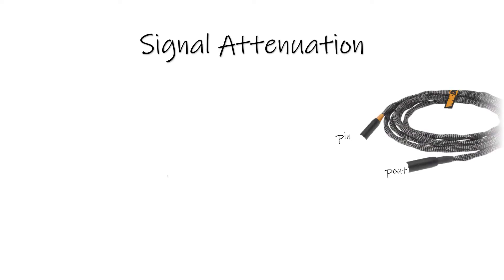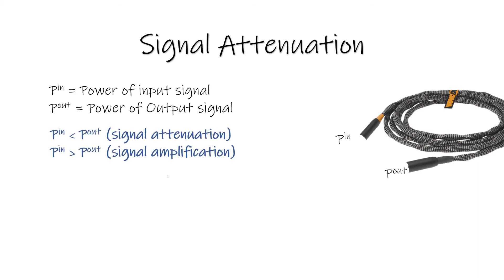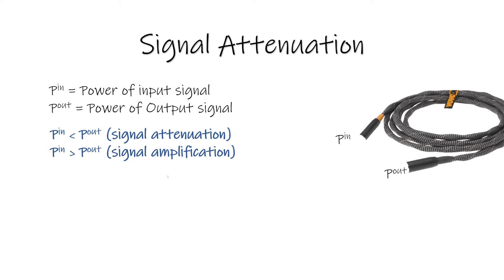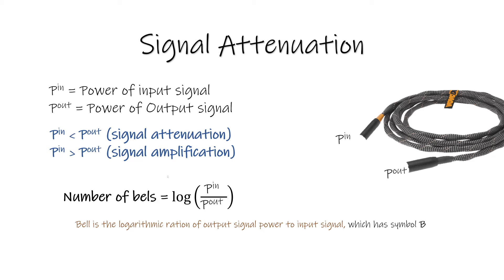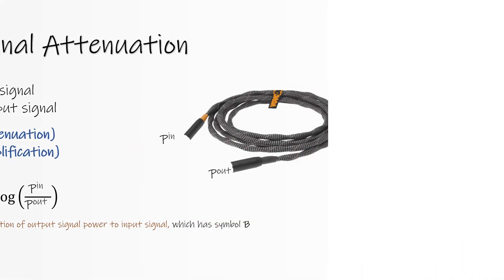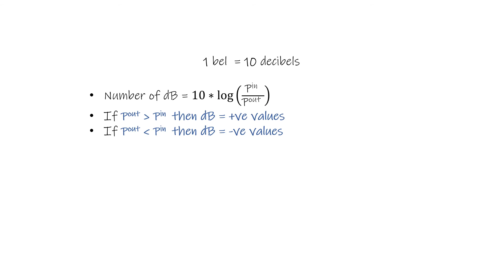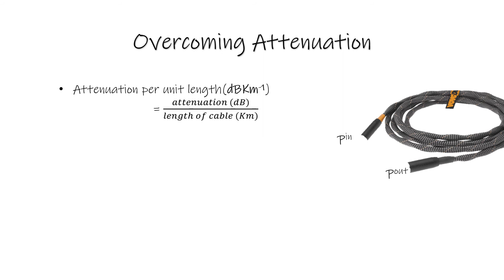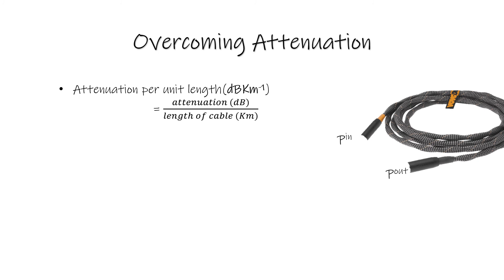A level Physics - Signal attenuation [Communications]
This video covers simplified explanations from the section of Communication including the formula.